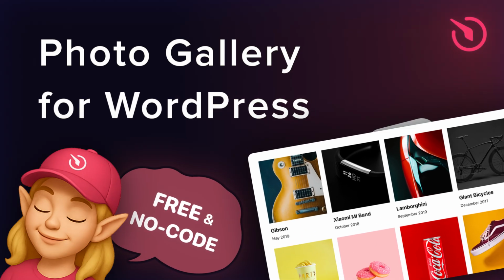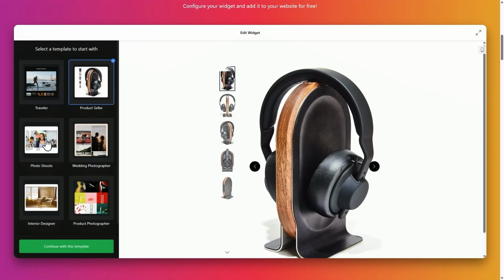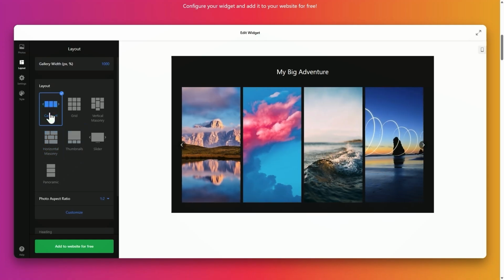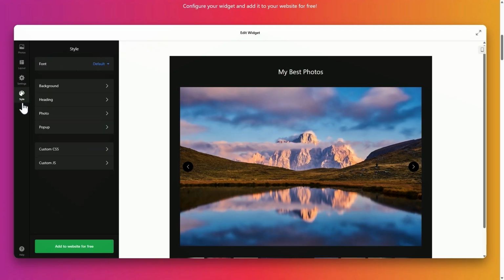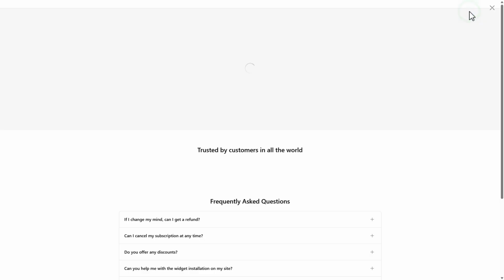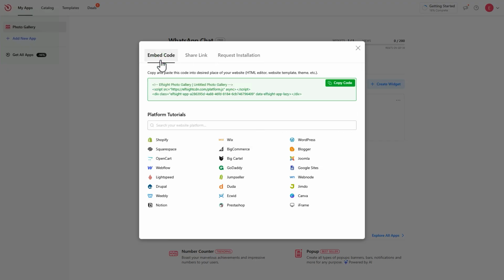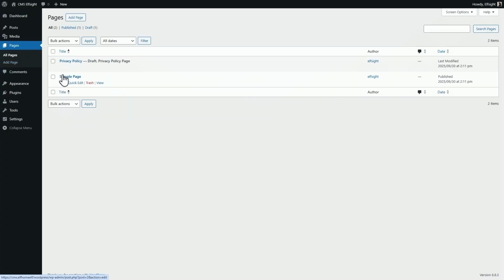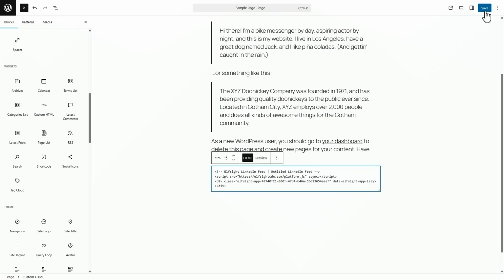How to Add Photo Gallery to WordPress website [FREE]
Integrate the Best Free No-code Image gallery with seamless Integration to organize images, present visuals professionally, and keep pages engaging without manual layouts or coding. It helps solve cluttered image blocks, limited customization, and inconsistent display across a WordPress website.

Video Timeline

0:00 Intro
0:15 Go to Elfsight and open the plugin
0:25 Create and customize your Photo Gallery
1:22 Sign up or log in on Elfsight Apps
1:35 Get your installation code
2:07 Add Photo Gallery to your WordPress website
2:45 Final result preview

How to make a Photo gallery in WordPress: Quick Summary

1. Choose a template and set up your Photo Gallery structure.
2. Upload images and arrange them into albums or grids.
3. Customize layout, spacing, and hover effects.
4. Copy the generated installation code.
5. Save/Publish and check live.

Main Features

- Grid, masonry, and slider layouts
- Albums and image grouping
- Hover effects and lightbox view
- Responsive image display
- No-code setup and updates

FAQ
1️⃣ Why Photo Gallery for WordPress is the best solution?
It combines flexible layouts with visual control in one editor.

2️⃣ Can I use Elfsight image gallery plugin for free?
Yes, a free plan is available to get started.

3️⃣ How can I create and customize my Photo album for WordPress?
All changes are made visually with instant preview.

4️⃣ How do I integrate the Photo album with WordPress?
You paste the generated code into the editor and publish the page.

5️⃣ Can I organize images into albums or categories?
Yes, images can be grouped and managed easily.